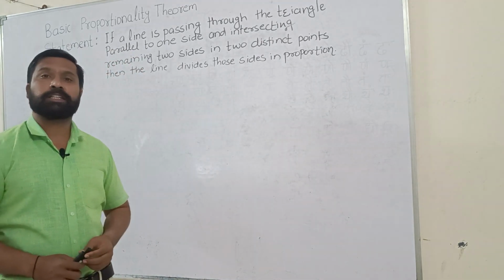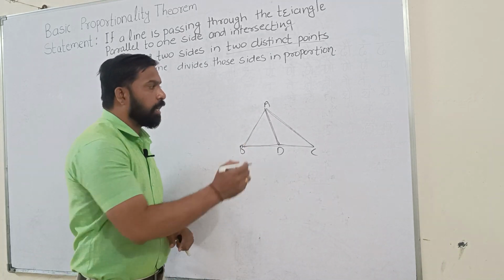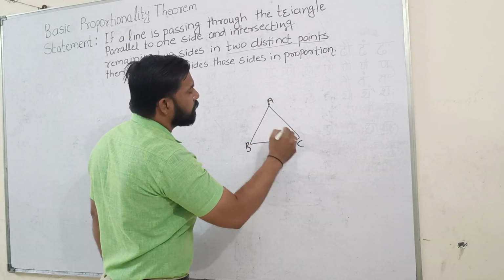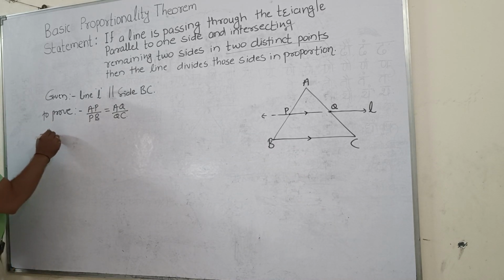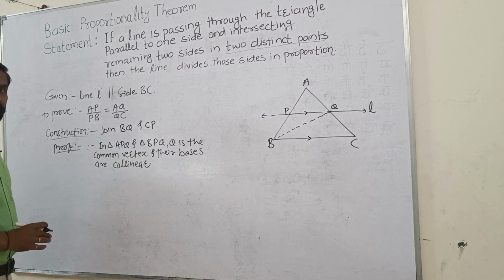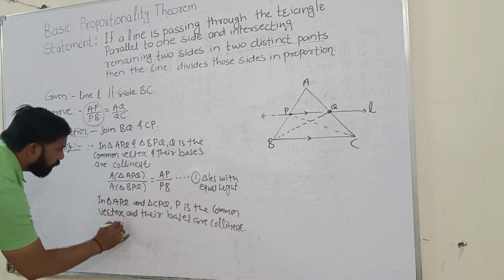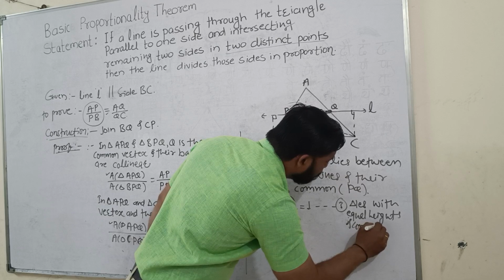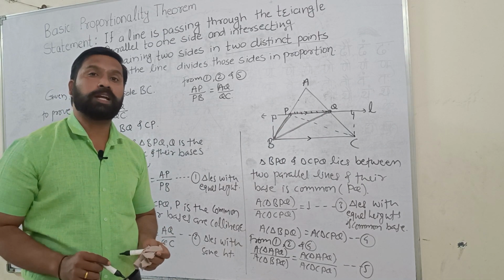Basic Proportionality Theorem Class 10 (BPT)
Basic Proportionality Theorem Class 10 easy proof

BPT CLASS 10